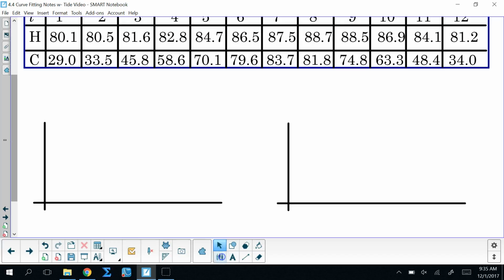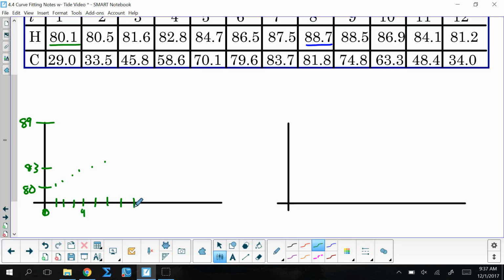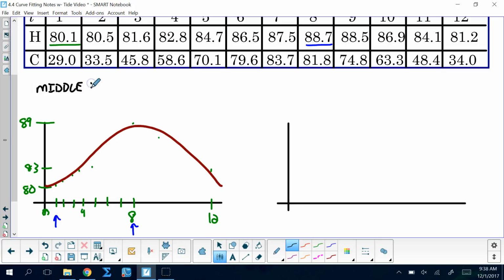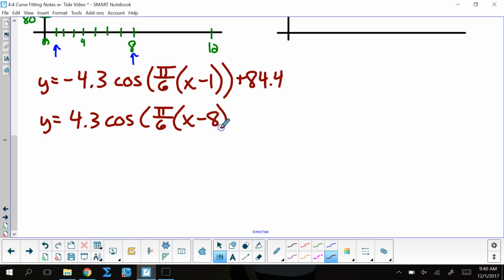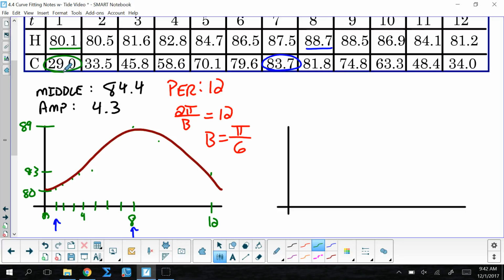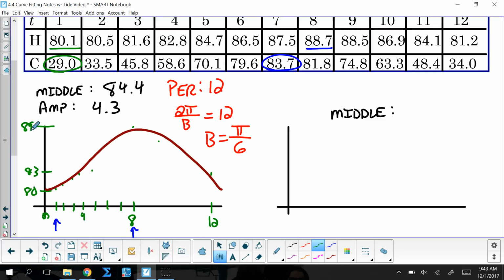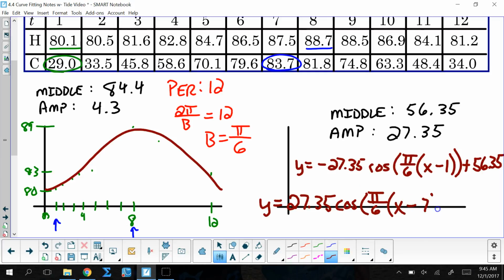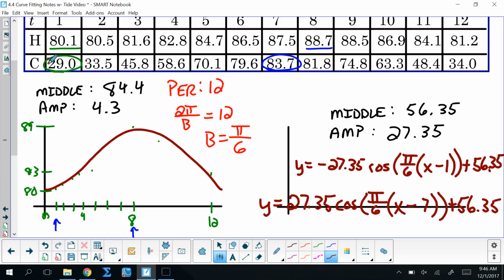F Dec. 1 - Curve Fitting Day Three